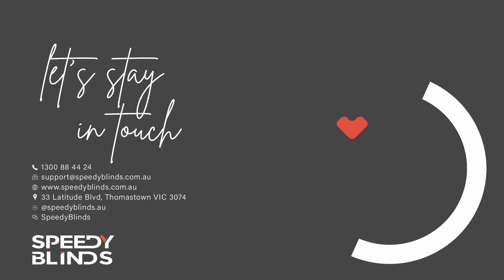TBS Battery Roller – Reverse Roll Direction | TBS SABER Li-ion Battery DC Roller Blinds Motor – How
Speedy Blinds Melbourne
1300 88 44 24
33 Latitude Blvd, Thomastown VIC 3074

REVERSE ROLL DIRECTION if required
REMOTE – HOLD [UP] [DOWN] motor jolt x1

TBS Battery Roller – Reverse Roll Direction | TBS SABER Li-ion Battery DC Roller Blinds Motor – How To
• Reverse Roll Direction on TBS Battery Motor
• After pairing the Motor to the Remote
• Hold UP and DOWN simultaneously on the remote until you get a response
• Once Roll Direction is correct, search our channel for “TBS Set Limits”